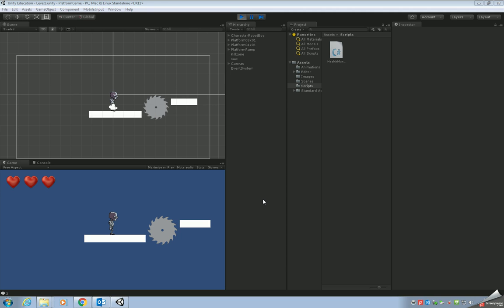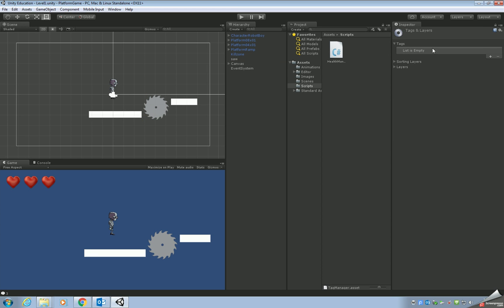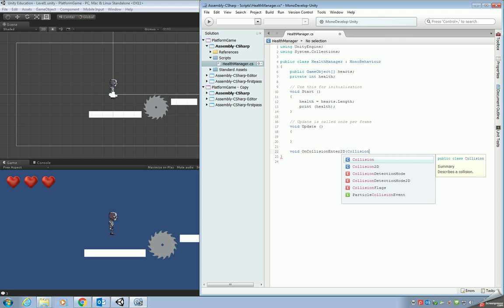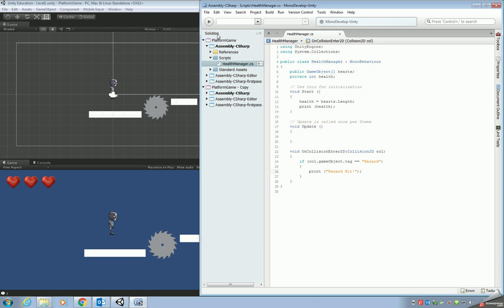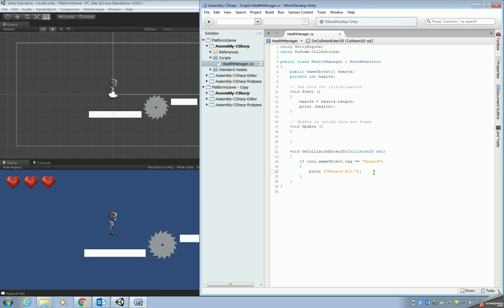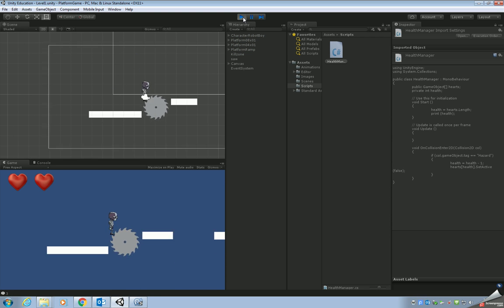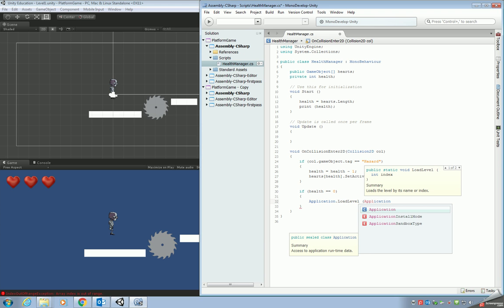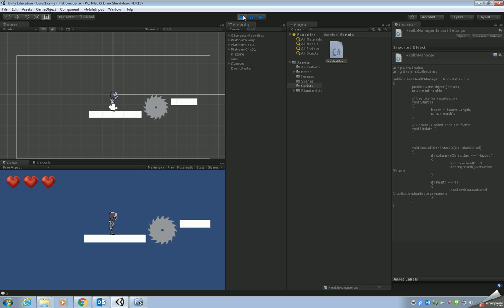Unity 5 - Platform Game (Part 07) - Collision Detection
This video covers:
- Adding a Tag to an Object
- Detecting Collision between a Character and a Hazard
- Reducing Lives/Health
- Resetting the Game once all Lives/Health have gone